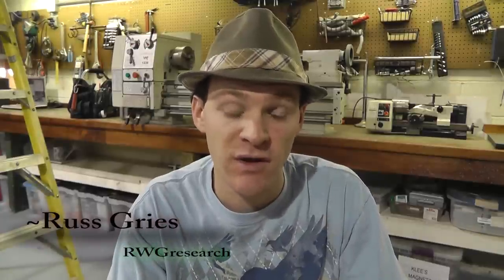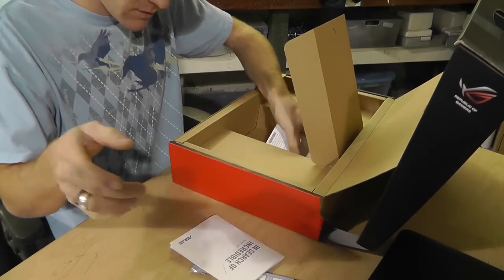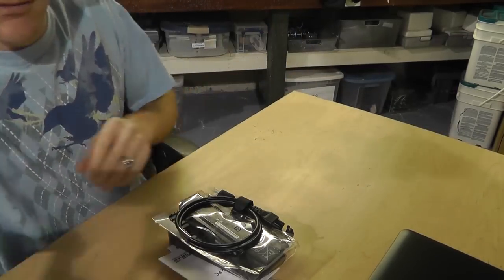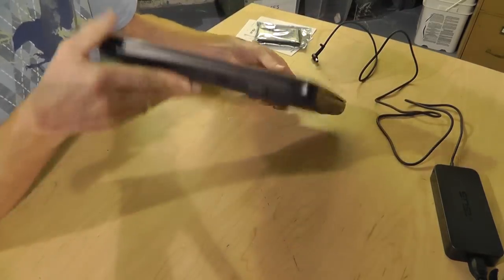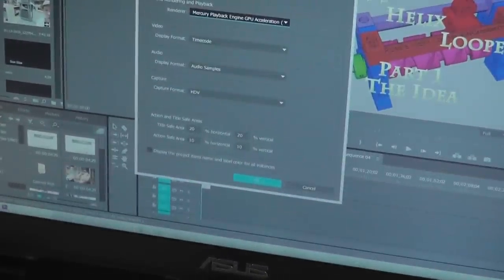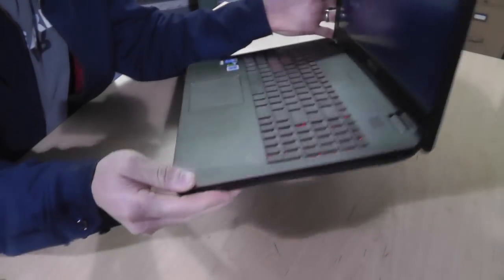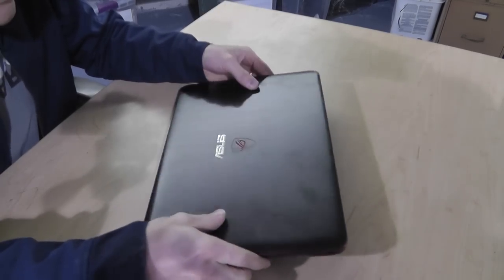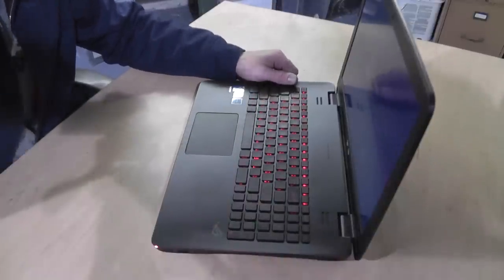ASUS ROG GL551JM-DH71 Review, For Video Editing With Adobe Premiere pro CC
ASUS ROG GL551JM-DH71 Review For Video Editing With Adobe Premiere pro and unboxing.

After looking for a while i decided to go with this ASUS ROG GL551JM-DH71 laptop. a at the time it was just under 1,000USD.

for this hardware that's a grate price if you ask me.

  Intel Core i7-4710HQ 2.5GHz (Turbo to 3.5 GHz).
    16GB RAM.
    NVIDIA GeForce GTX 860M 2GB GDDR5 with Optimus Technology.
    3x USB 3.0, 1x HDMI, 1x MiniDisplay. SDXC Card Reader. 802.11 A/B/G/N. Gigabit Ethernet Port. 720P HD Webcam.
    15.6" Full HD Display. Aluminum Body.

all sounds good for me.

but i was not going for gaming.. i was going for video editing.

I wanted to use Adobe Premiere pro because it could use the GPU for more processing when editing.

I need it to be portable so i can edit wherever I was.

so far this exceeds my expectations. never has slowed me down. i do recommend a SSD drive tho. i ended up installing a WDBlack SSD+HHD drive. my review

ok, hope this helps some one.

~Russ Gries